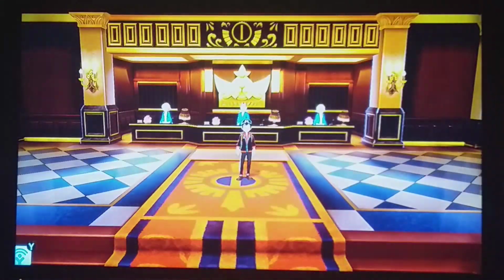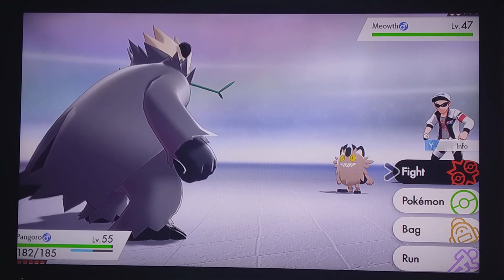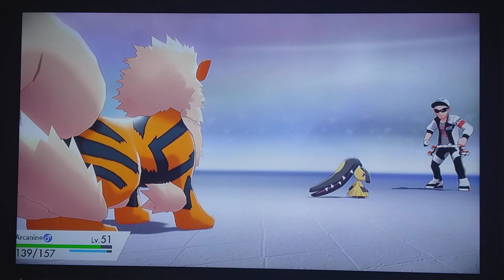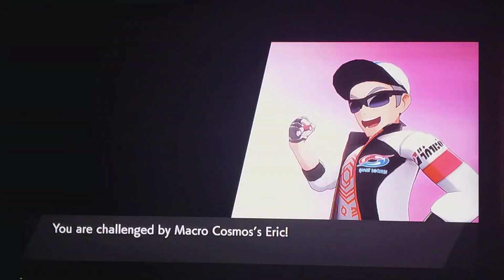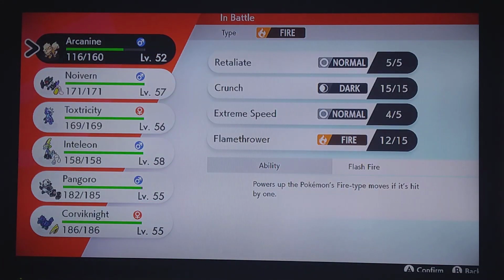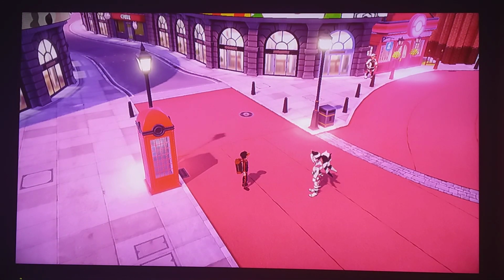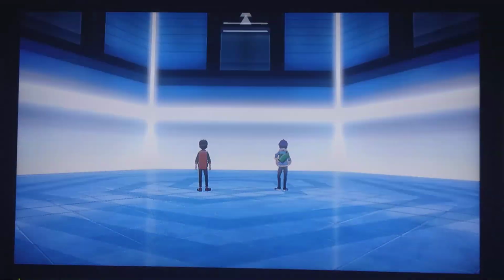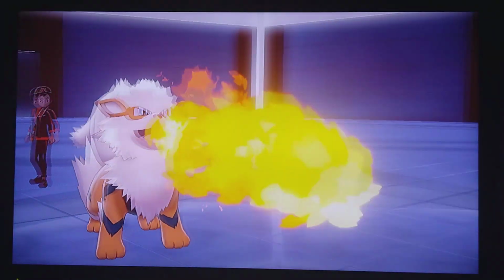Pokemon Sword Heading Towards the Epic Battle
Were gonna look for the Champion